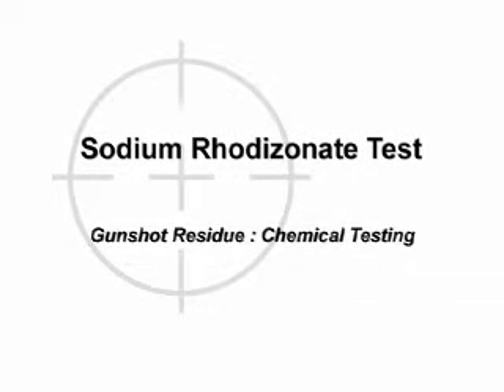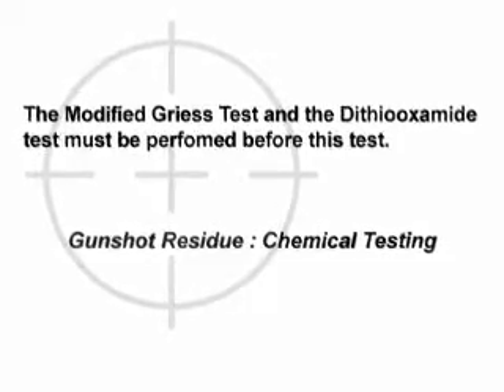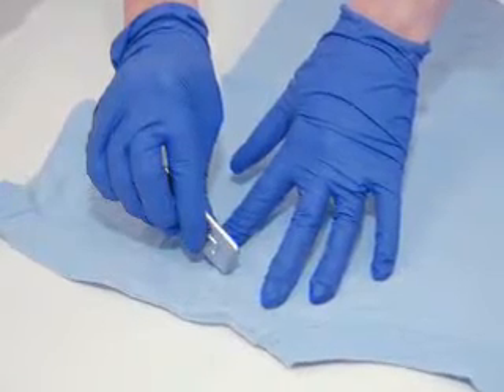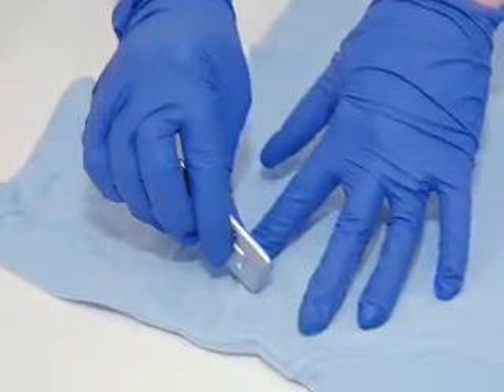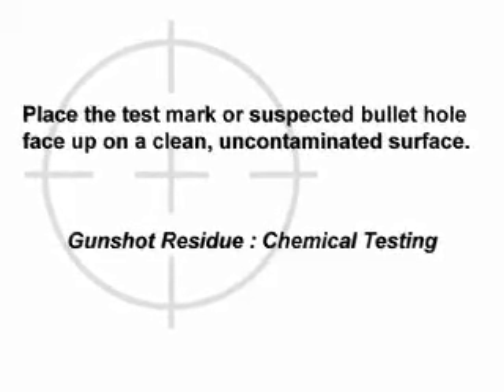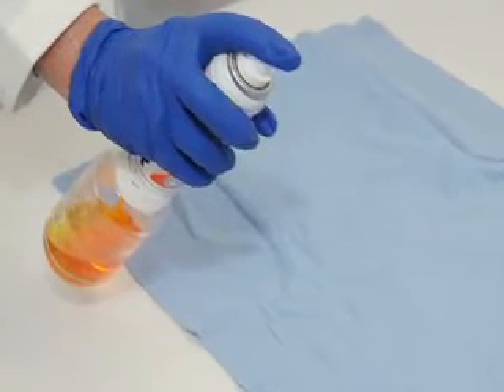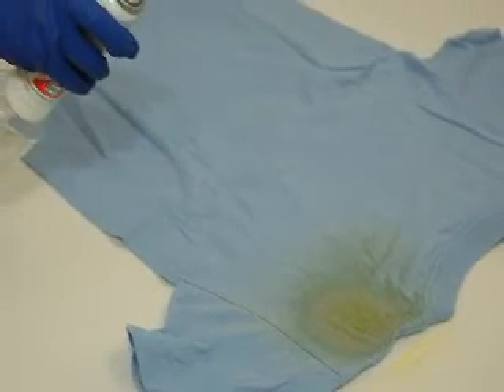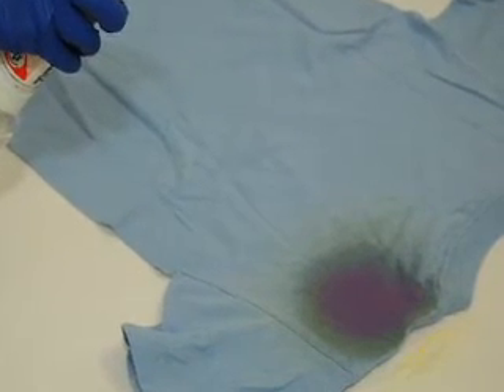watch a video on the Sodium Rhodizonate procedure